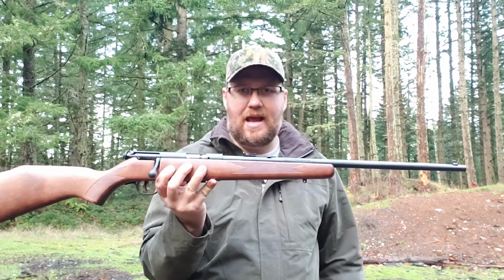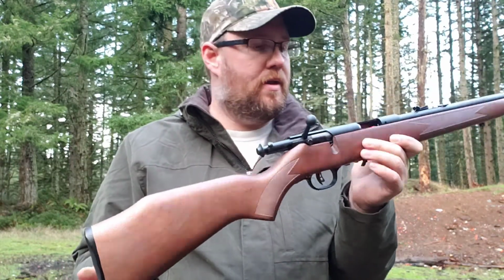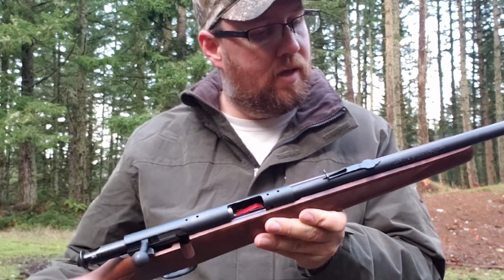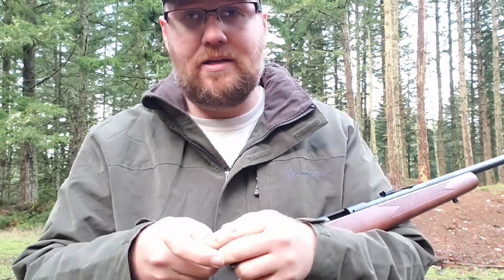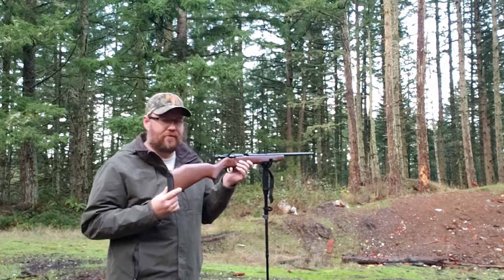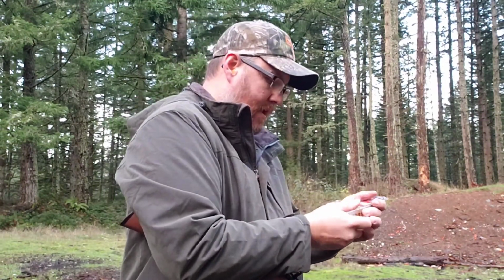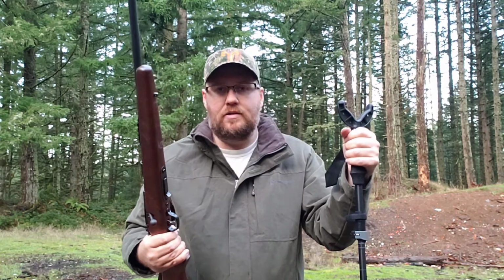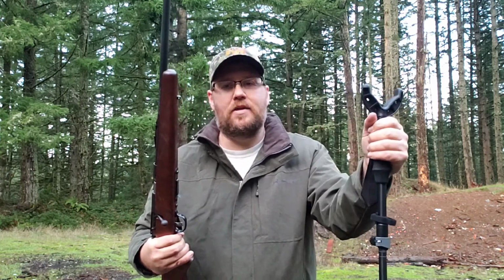What Is The Funnest Gun To Shoot? Review and Plinking - Savage Model 93G 22 Magnum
What do you think is the funnest gun to shoot? A 22 magnum is high up on my list. A review of the Savage Model 93 G with Hardwood stock and iron sights.